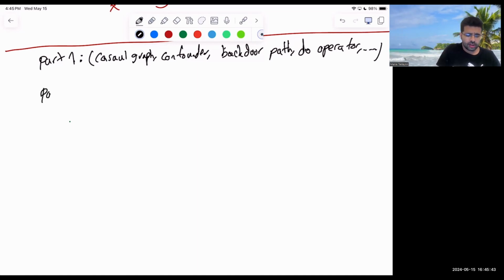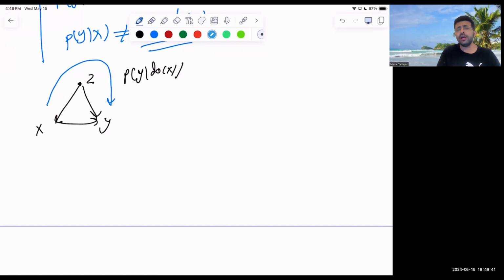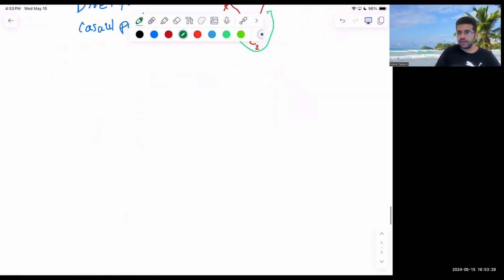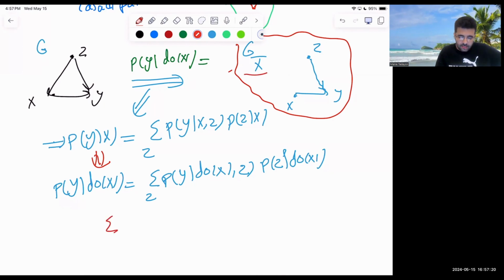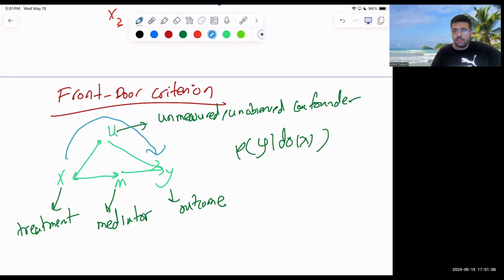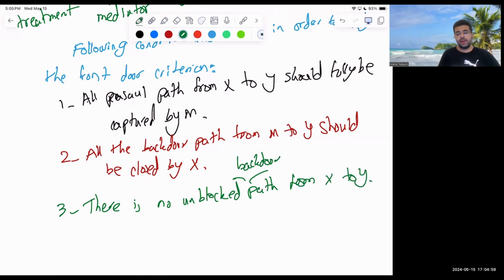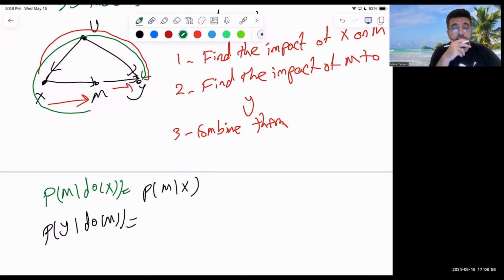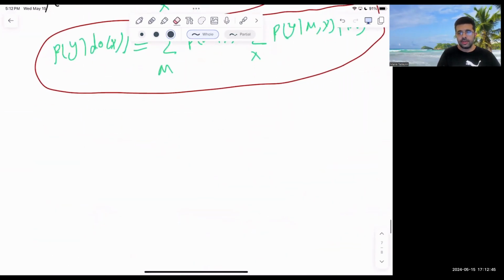Causal Graph, Backdoor, Front-door Criterion, Do-Calculus (Part 2)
This is the second part on three-part video series on causal graph, backdoor and front-door criterion and do-calculus. In this part, we talk about backdoor and front-door criterion.